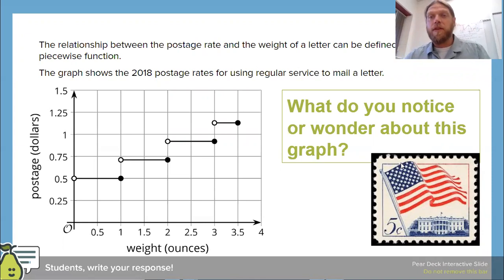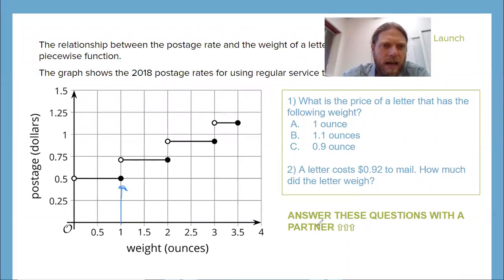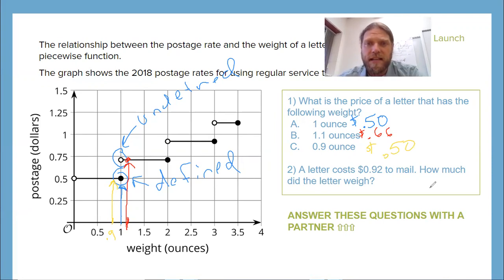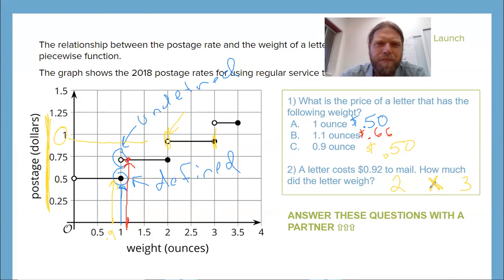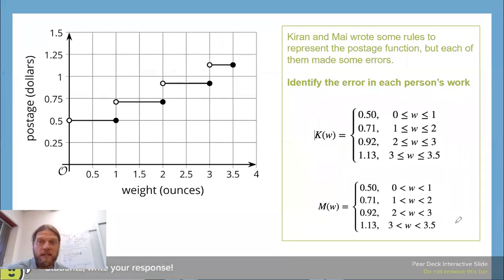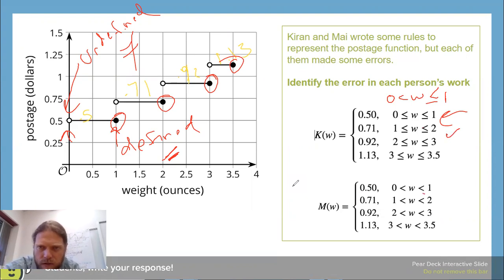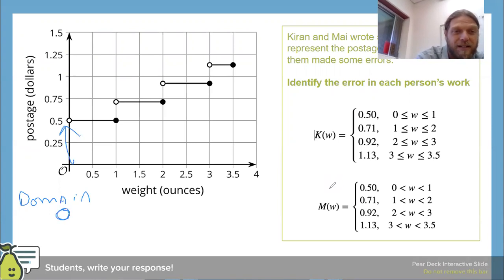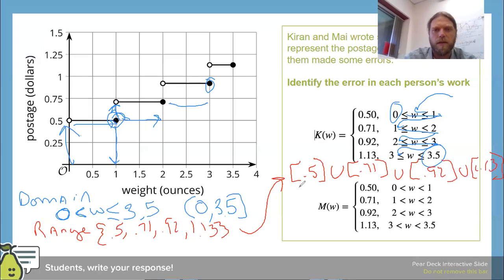Lesson 1 PearDeck Intro Piecewise